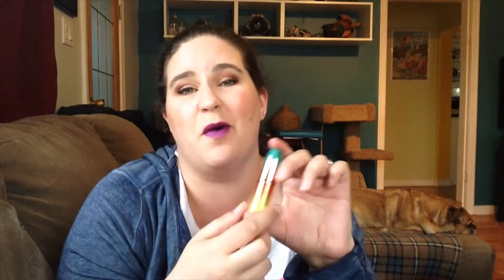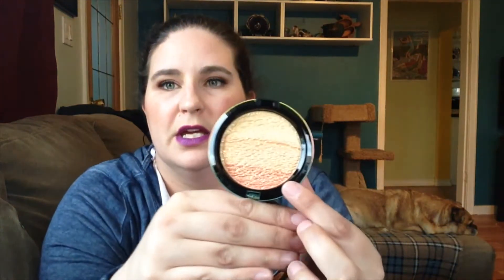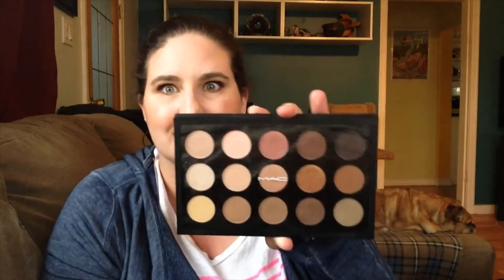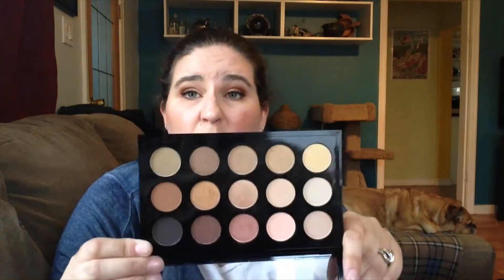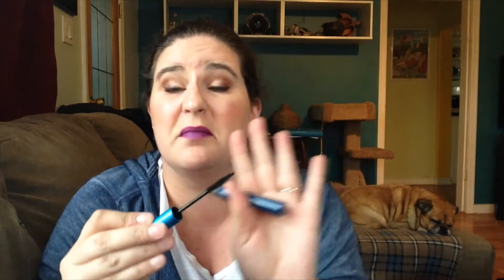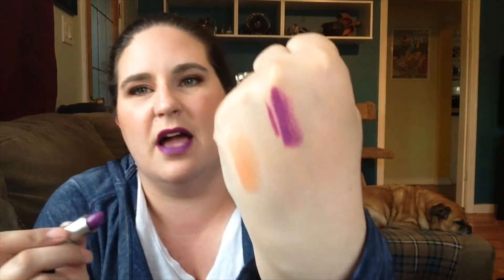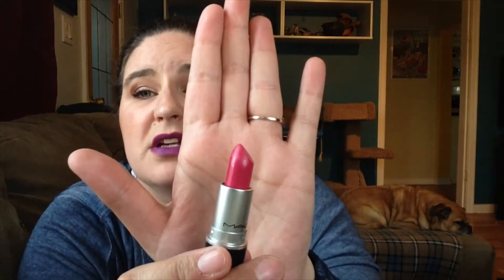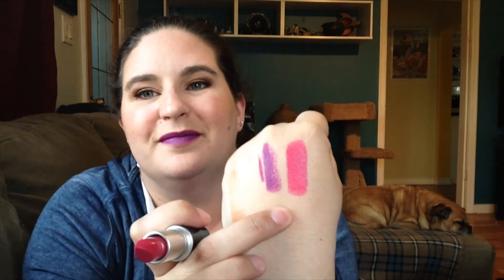MAC Wash and Dry Haul plus more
*All items featured in this video were purchased by myself unless otherwise stated